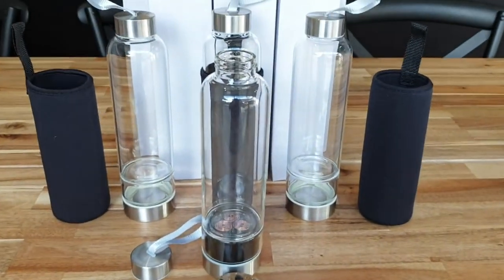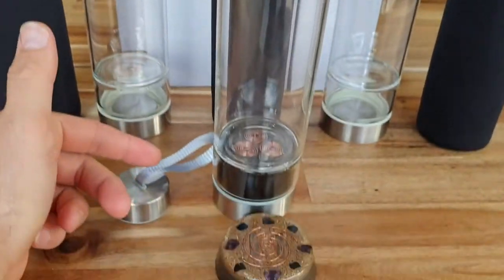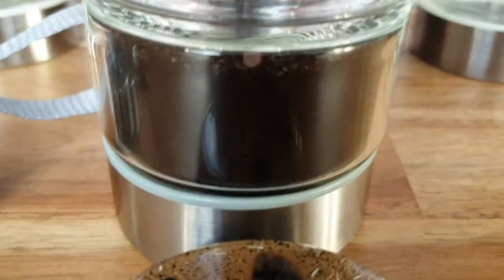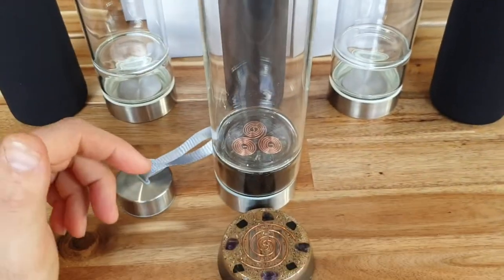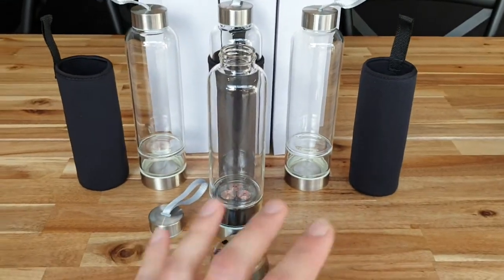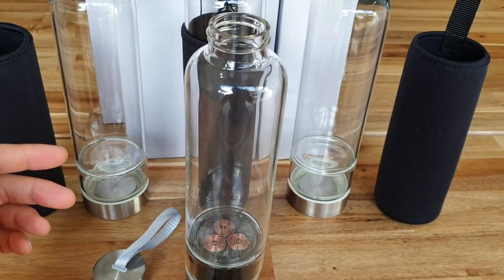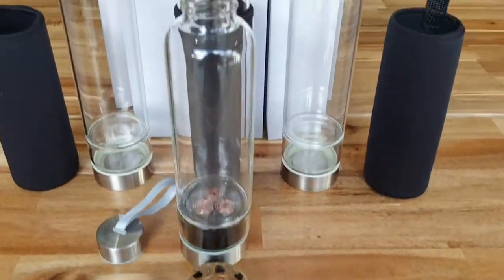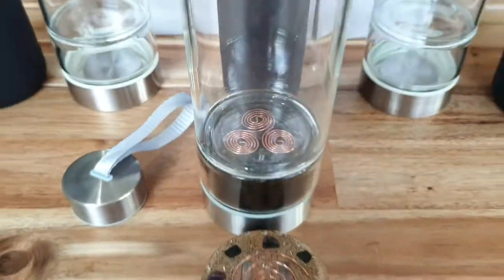New Orgonite Drink Bottles - STRUCTURE YOUR WATER!!! Available SOON!